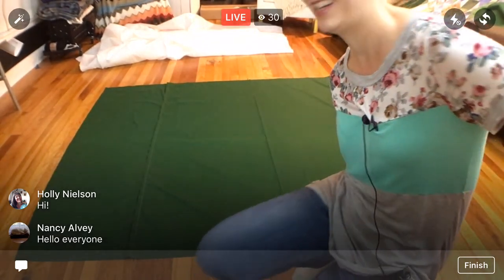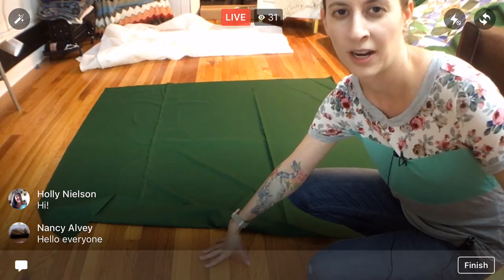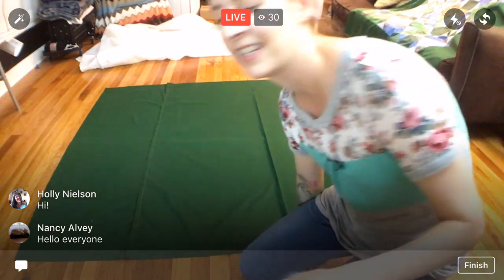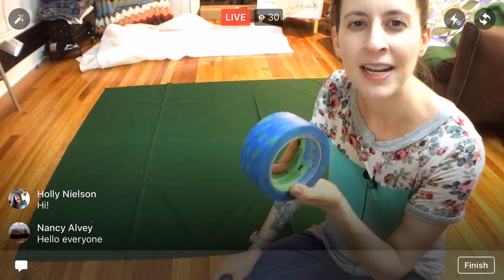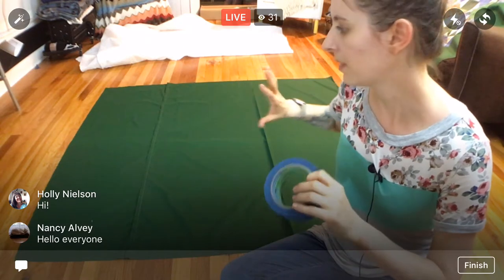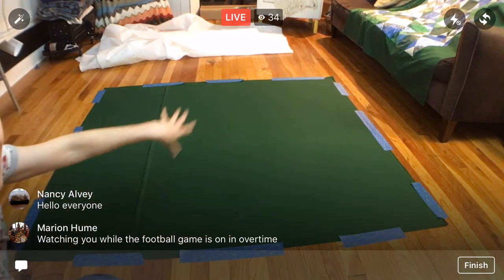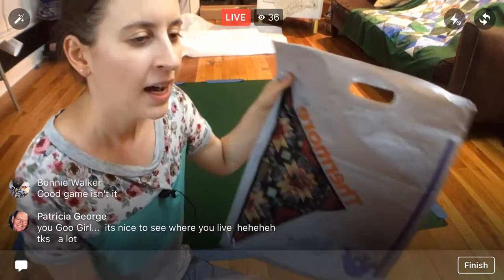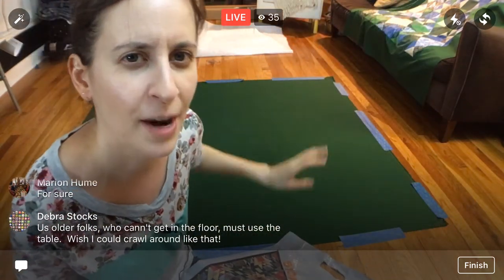Hourglass Block Quilt how to. Quilt Sandwich - Video 15 - Recorded LIVE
Facebook LIVE recording from June 23, 2017 –
Pin basting together the 3 layers of my sparkly hourglass block quilt.

For notifications when I’m LIVE:
After “Liking” the Penguin & Fish page on Facebook, click the “Following” tab and make sure Notifications are set to “On”.

Wonder clips (I used these instead of pinning)

50 Weight Aurifil thread

Square ruler set